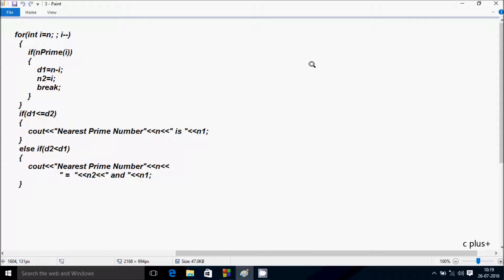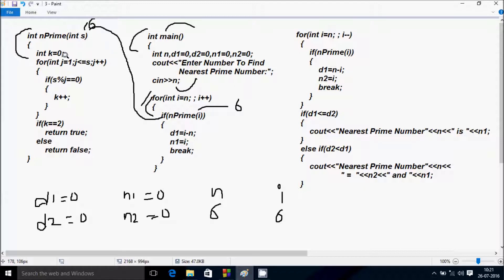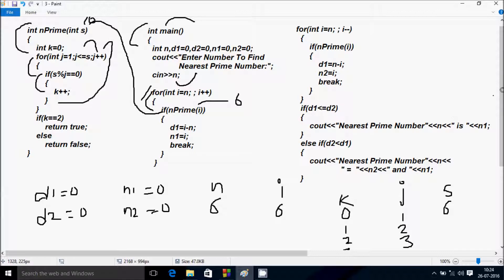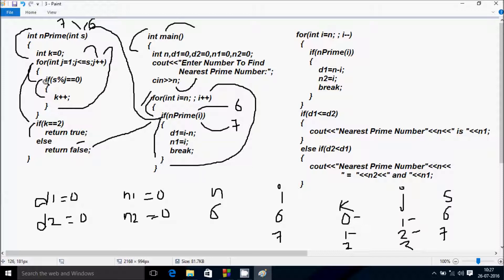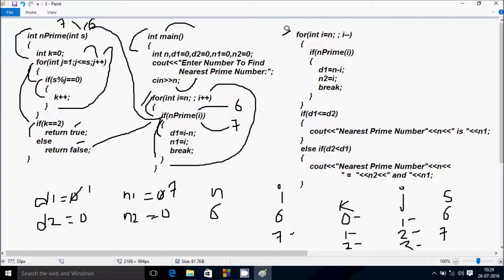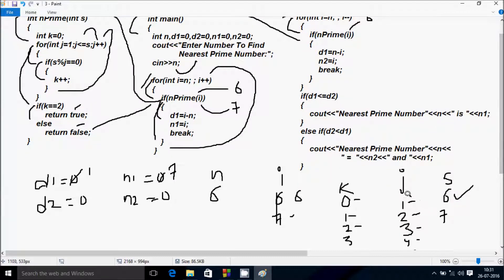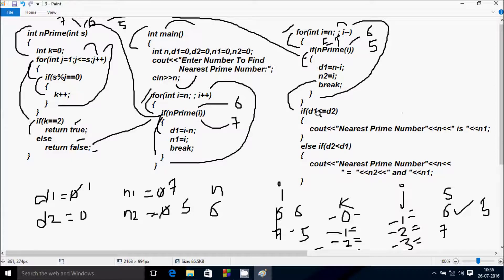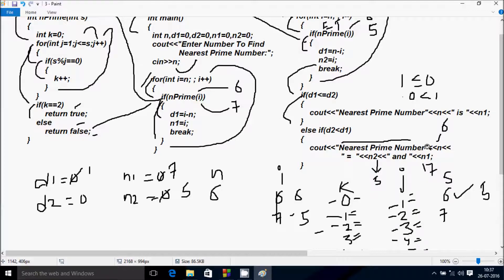C++ Program To Find Nearest Prime Number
write a program to find the closest prime number to a given input
C++ program to print immediate next prime of a number
Find nearest prime number from given number